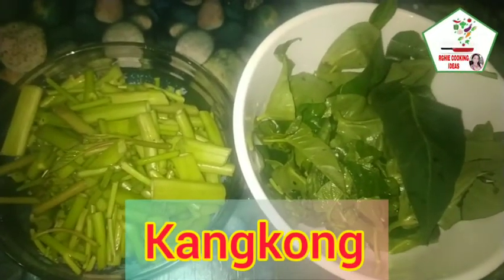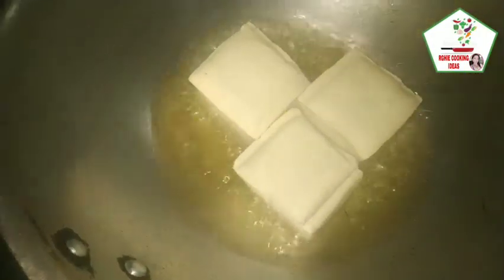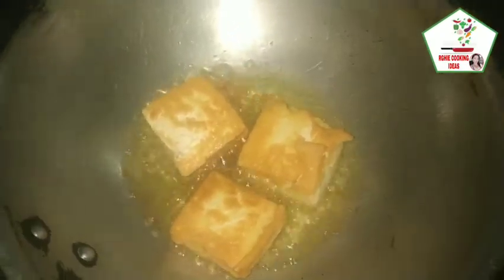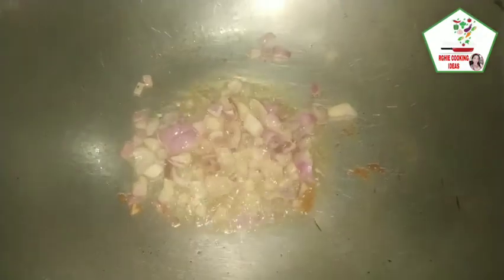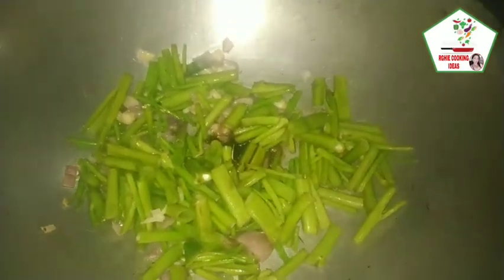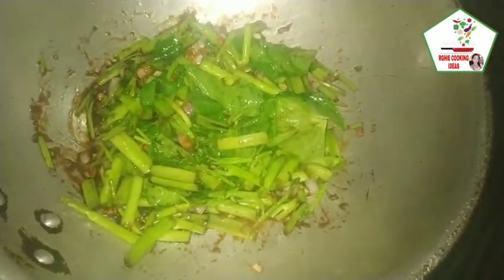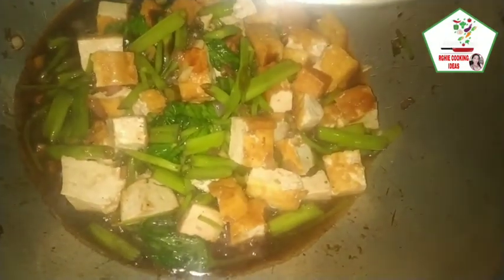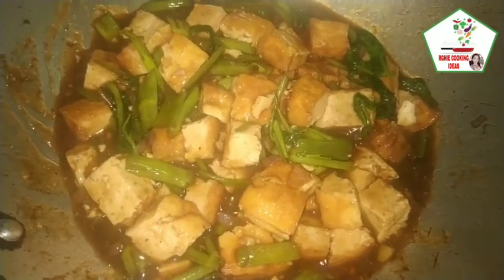Tofu with Kangkong in Oyster sauce/simple and easy recepies/lutong bahay ni Rghie Cooking Ideas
HELLO guys isa na namang easy resipe ang lulutuin natin at ito ang tofu with kangkong in oyster sauce masarap na masustansya pa

kangkong with oyster sauce and tofu,
kangkong with tofu in oyster sauce,
how to cook tofu with kangkong in oyster sauce,
how to cook tokwa with kangkong and oyster sauce,
tokwa kangkong oyster sauce